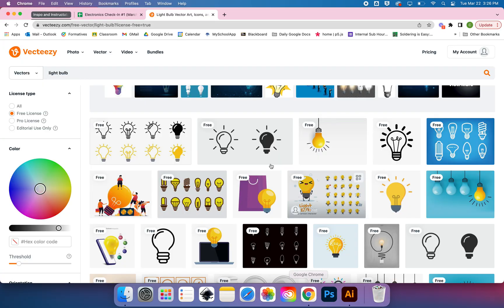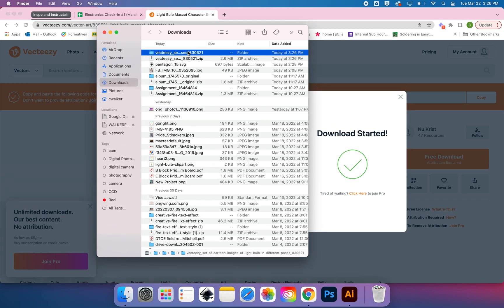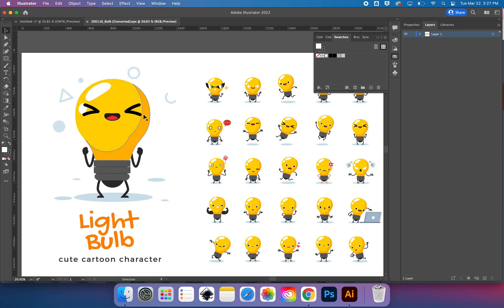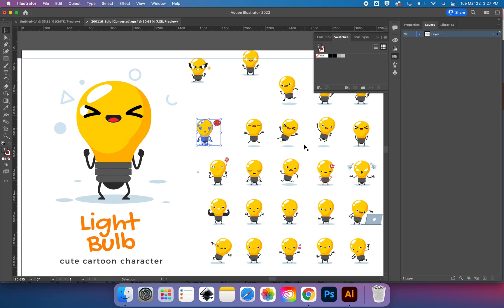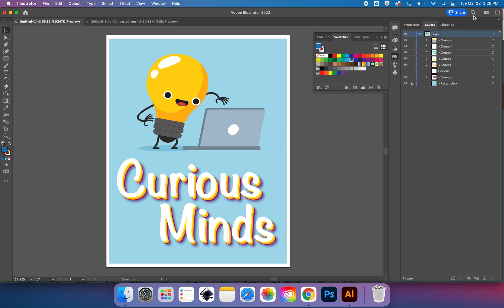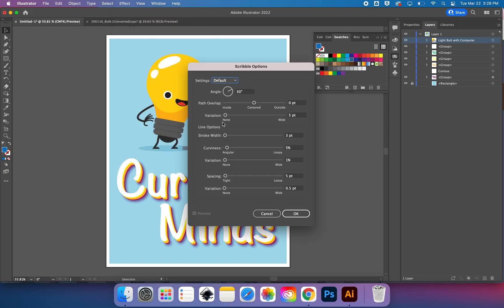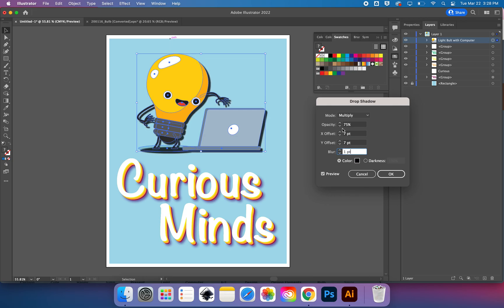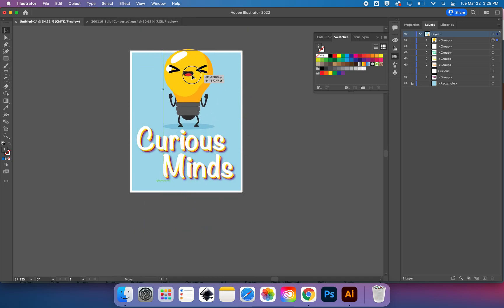Working with downloaded assets in Adobe Illustrator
A quick demo for my students about how to work with assets they download from websites like Vecteezy